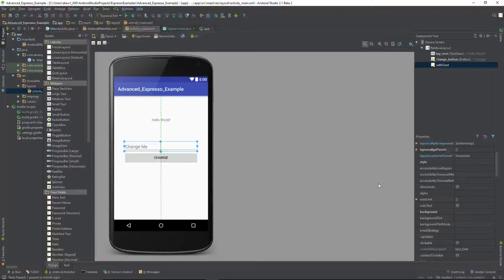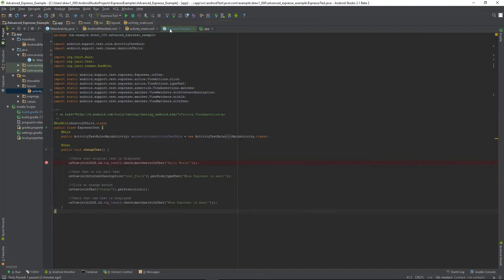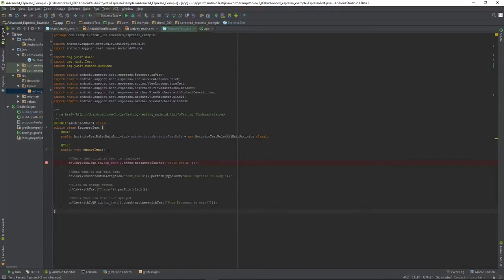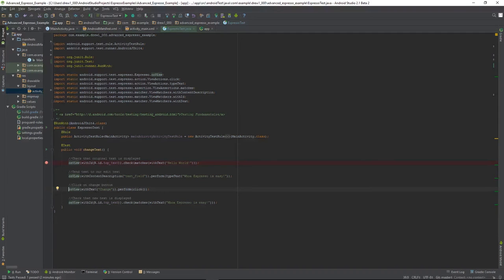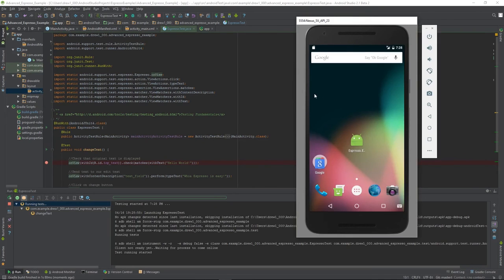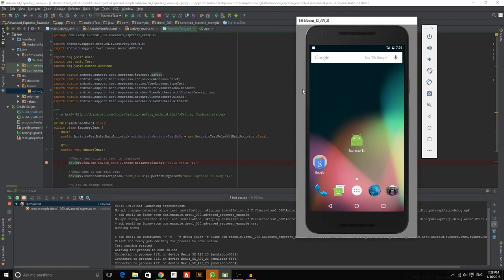Advanced Espresso Example